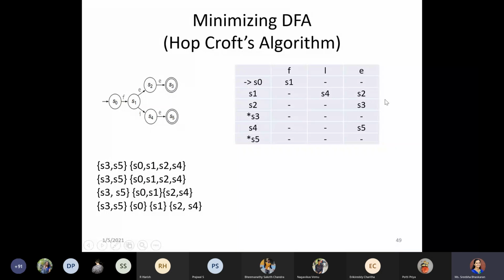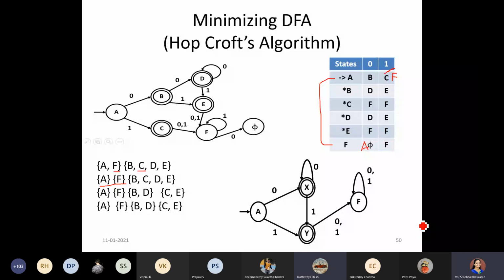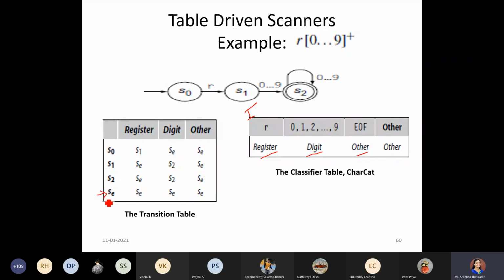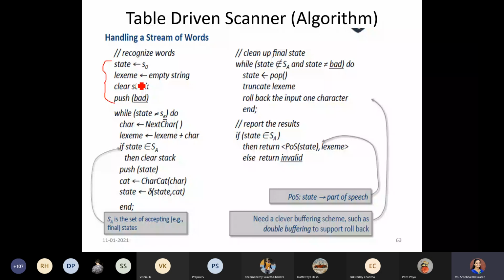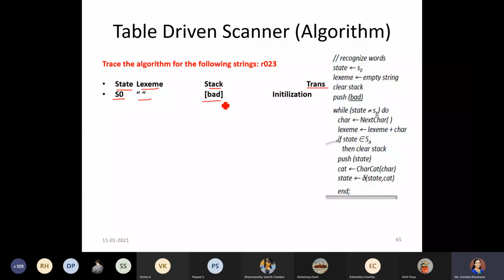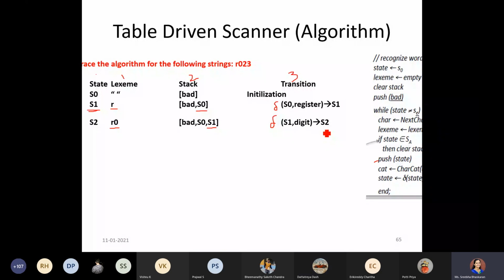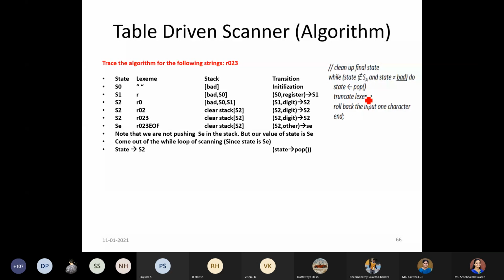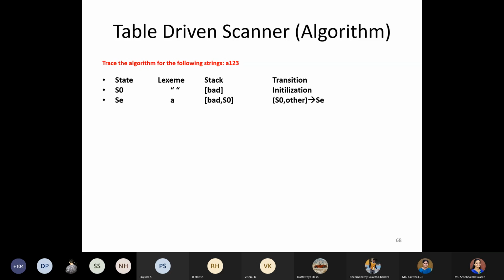CD Lecture 9